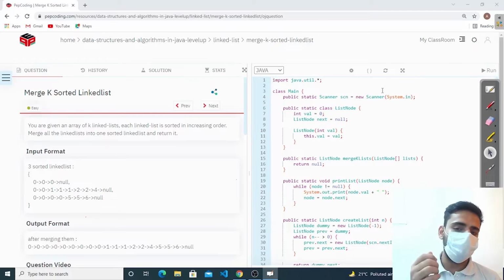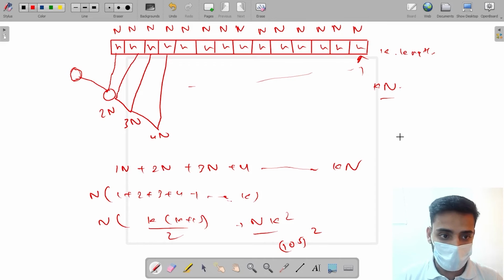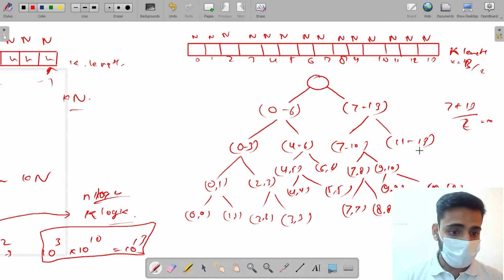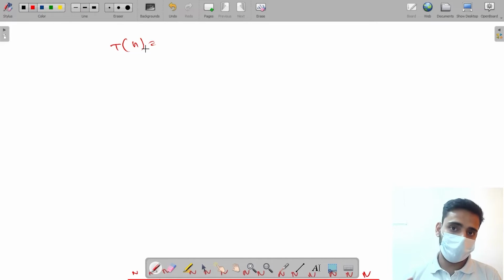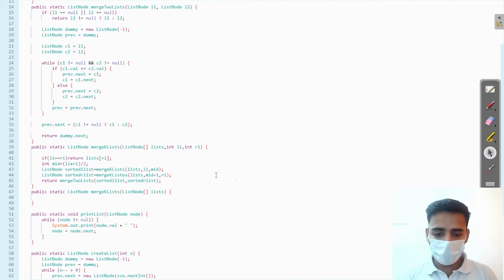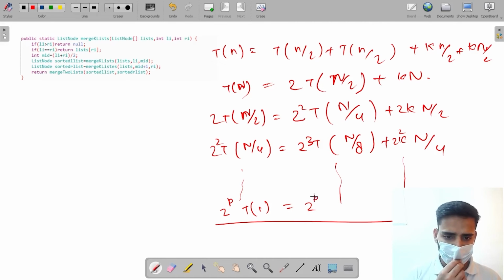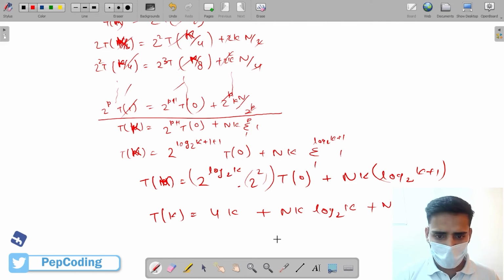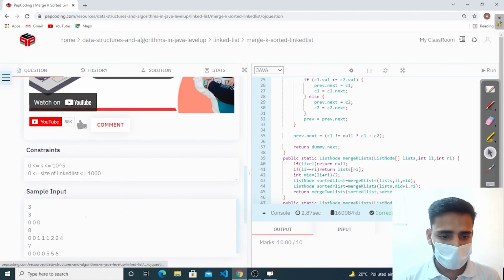Merge-k-sorted-linkedlist | Module : LinkedList| In English | Java | Video_19